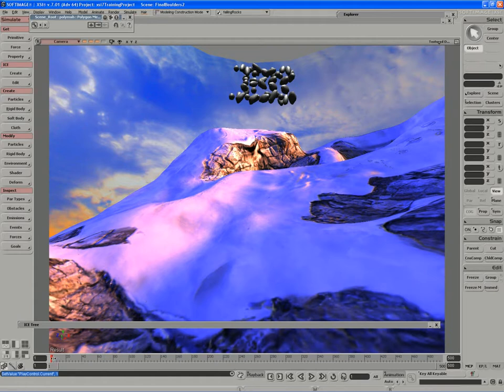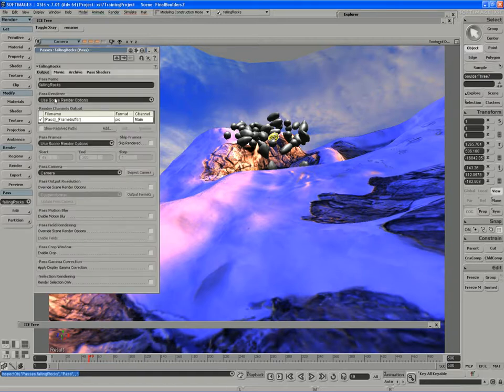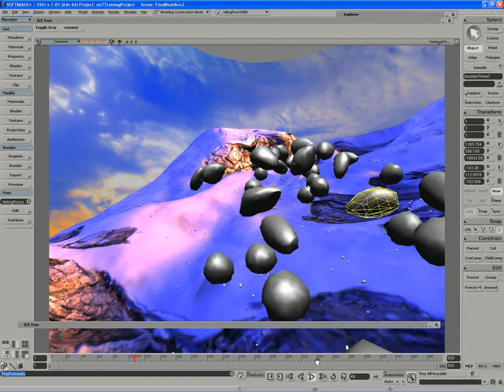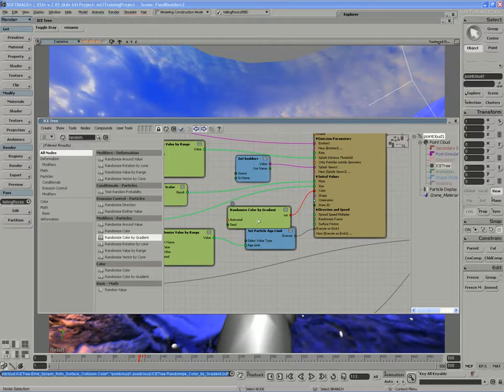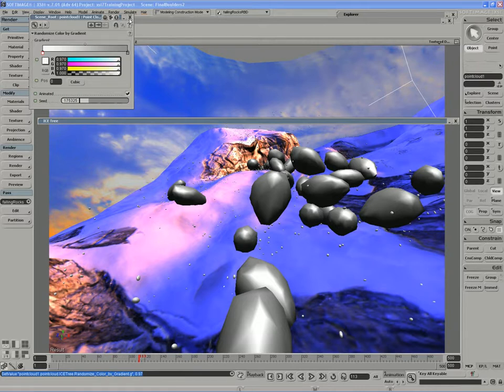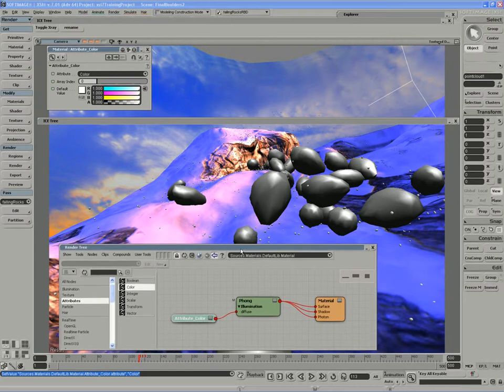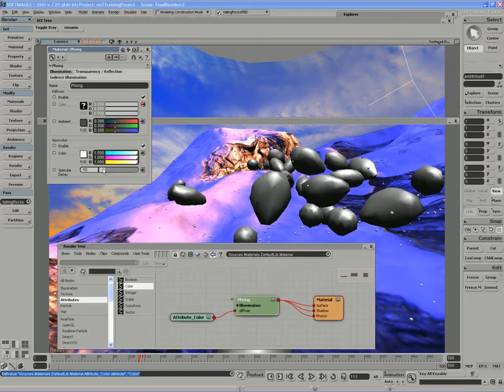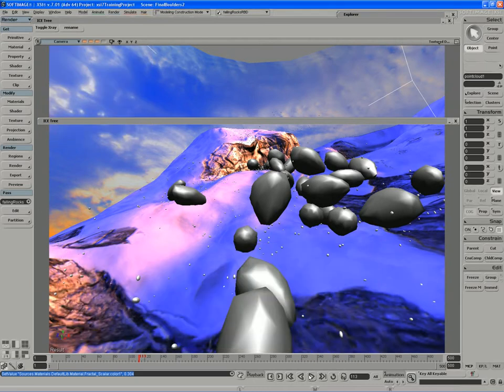16. Finalizing Particles in Render Tree RenderOps